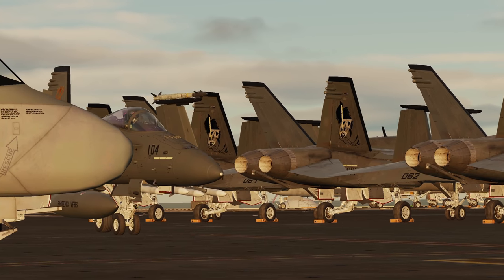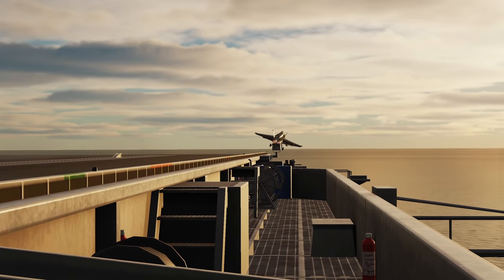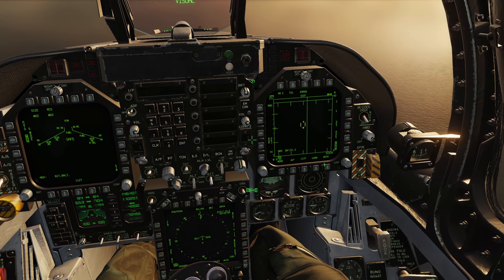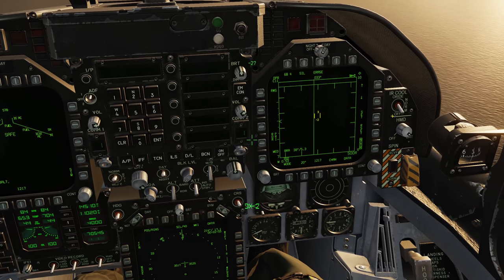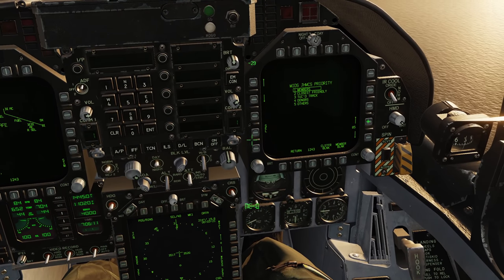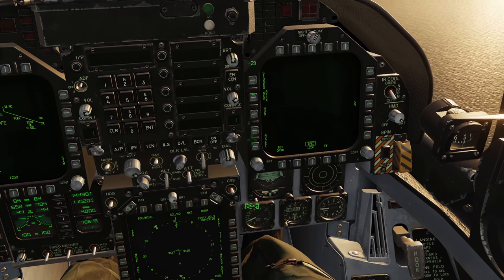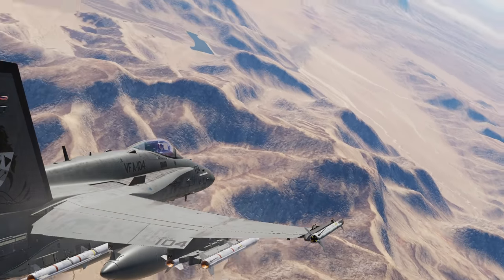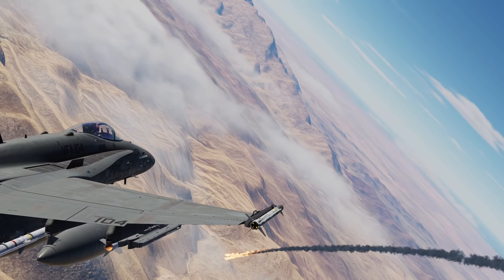How to use the Hornet Radar like a Boss | DCS World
Sick of getting wrecked trying to use the Hornet radar?... I got you fam!

0:00 Intro
2:00 Setup
7:20 PRF
10:34 TWS
20:53 Advanced Example
22:57 Pro Tips

My Setup:
   - i7 6800k @ 4.18Ghz
    -EVGA RTX 2080Ti 11GB - Stream Funded!!!
    -32GB RAM
    -Logitech 3D Pro Joystick
    -Saitek X52 Throttle
    -3x Cougar MFD
    -TrackIR with Track Clip Pro
    -A Tartan Beret
    -2560 x 1440 Monitor
    -A keyboard
    -A mouse
    -Ray-Ban Aviators

Digital Combat Simulator World (DCS World) is a free-to-play digital battlefield game, focusing on simulation of military aircraft. It includes the FREE Su-25T and TF-51D aircraft and it is extensible through additional DCS modules as well as user-made add-ons and mods. DCS World includes a vast mission area of the Caucasus region that encompasses much of Georgia - the location of the Russian invasion of Georgia in 2008.